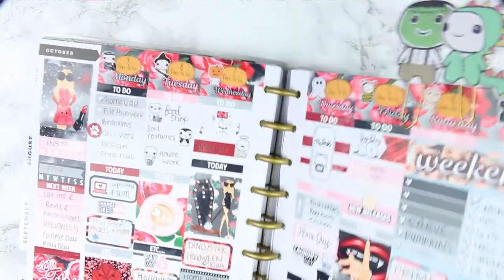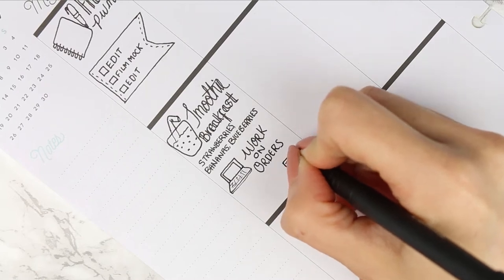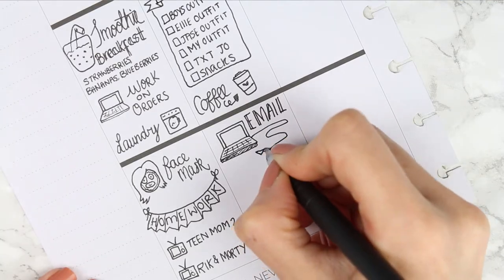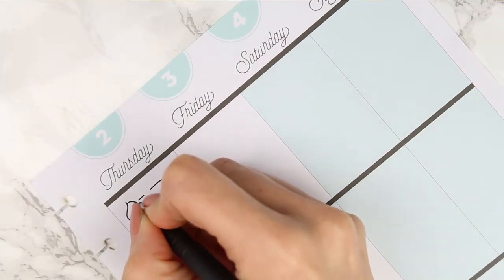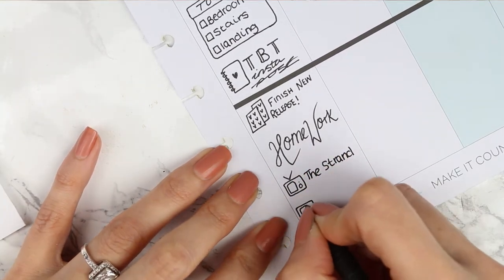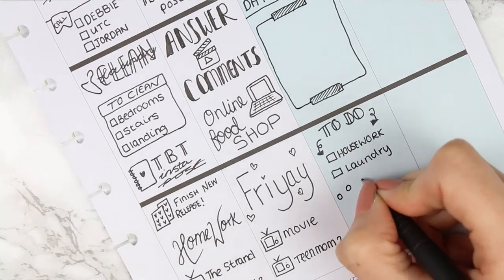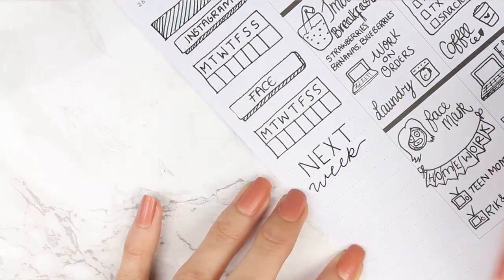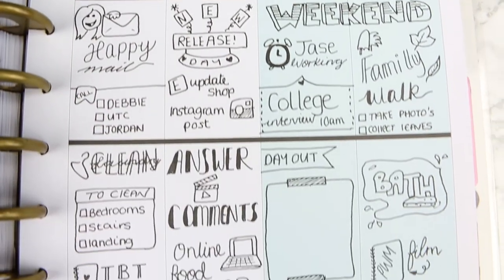Plan with me no Etsy stickers // all pen spread // doodle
Welcome back!

OPEN ME

Hi everyone! This week I thought I would try an all pen spread, I know some people find it hard to decide on a kit and others have a limited budget on kits for every week in a planner so I thought I would try this idea out and hopefully inspire some of you to try something a little different. If your worried about your handwriting or drawing skills. don't be, this is a fun way to create something unique to you and your plans, doodles don't have to be perfect so just draw and have fun. If you enjoyed this plan with me and would like to see more all pen spreads in the future let me know in the comments and also hit the like button so I know you enjoyed it.